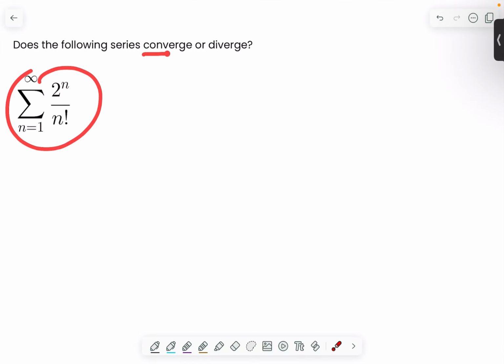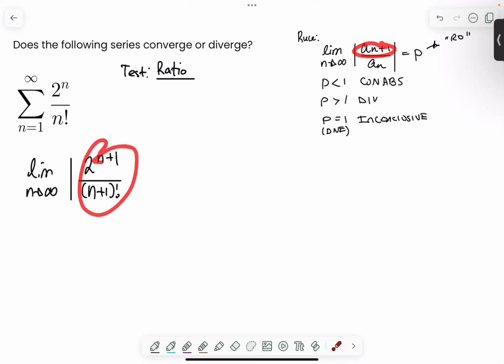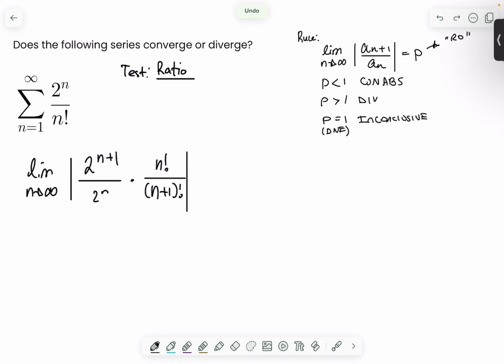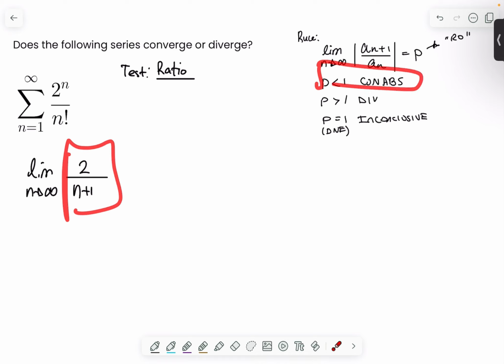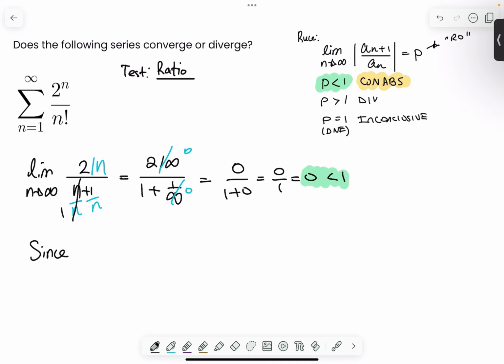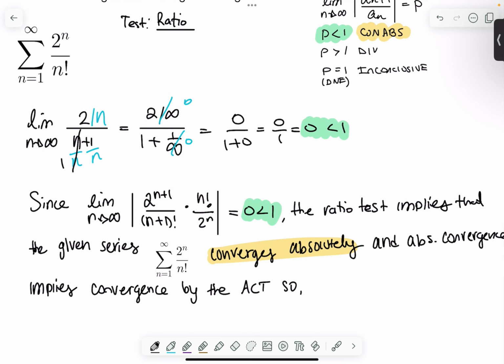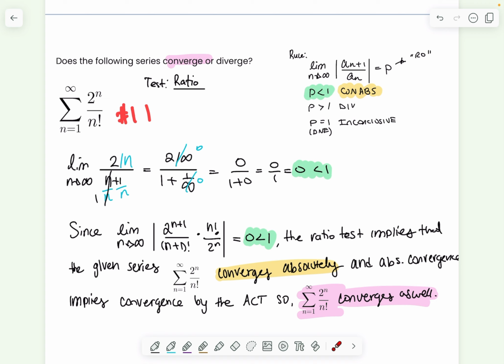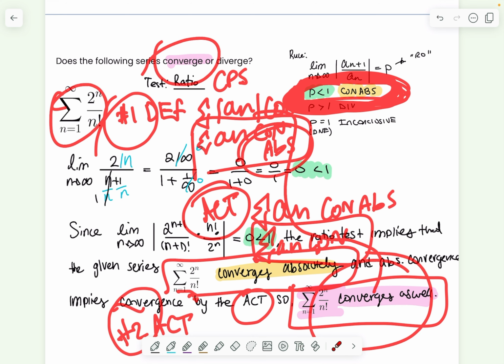Ratio Test 3/8 | RU Calc 152 (Calc 2)